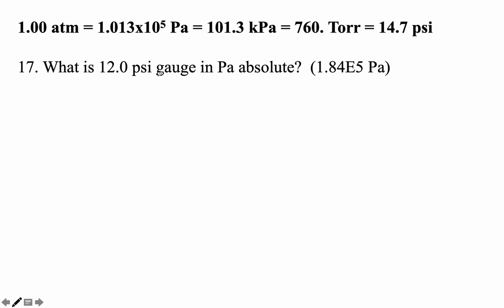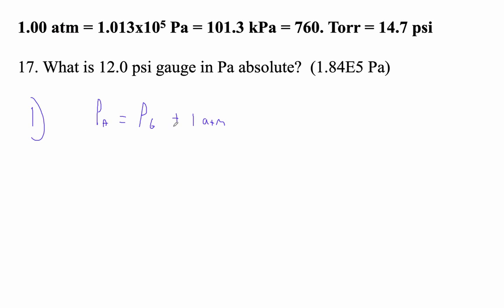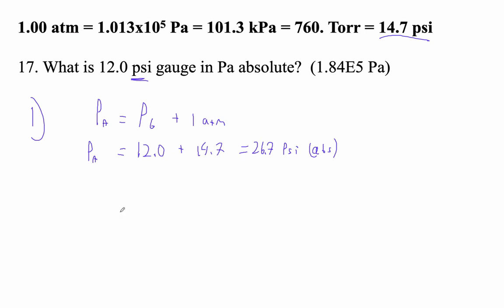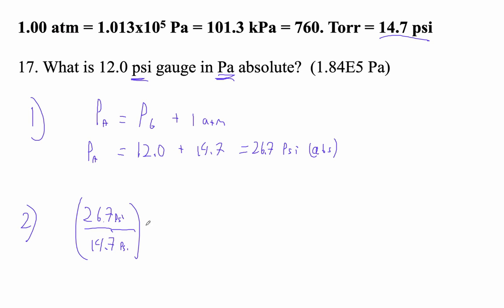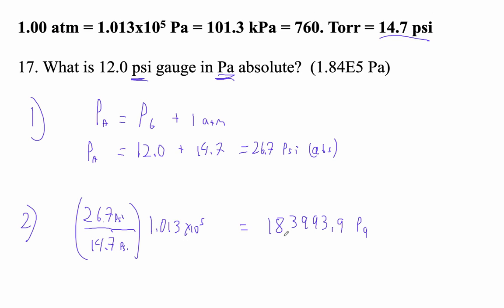HTPIB10 P10 1 #17